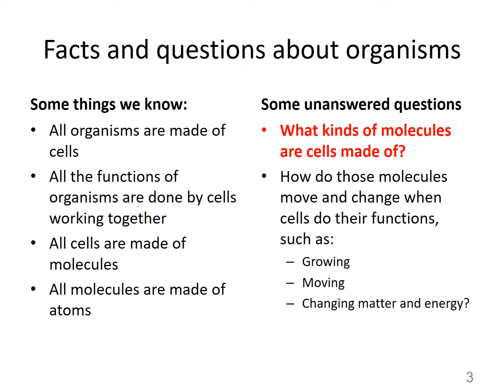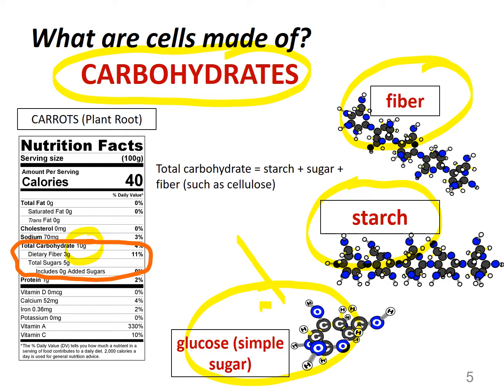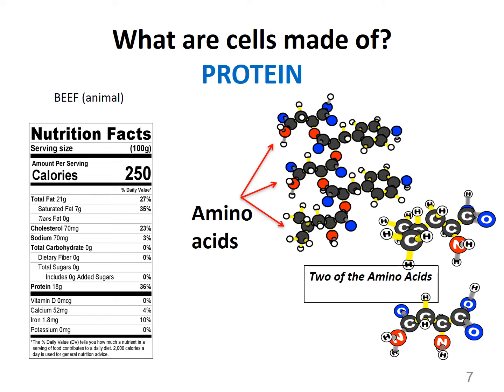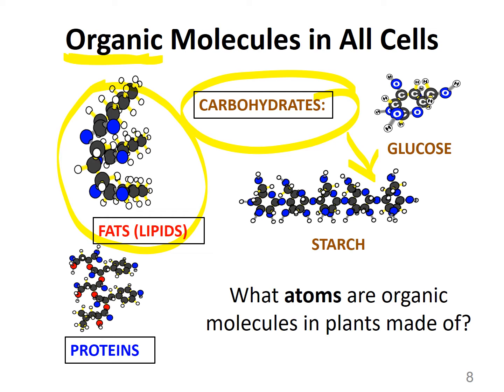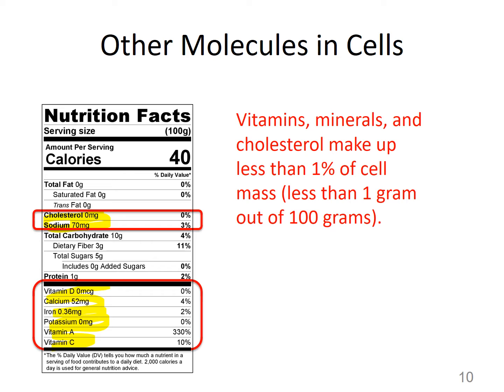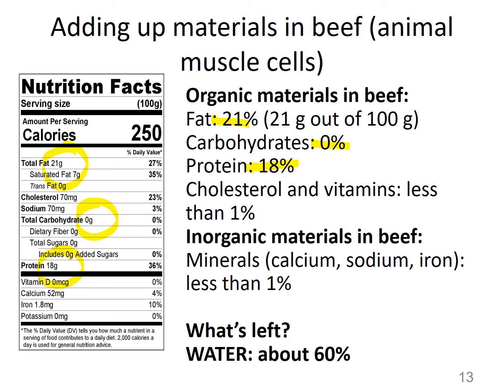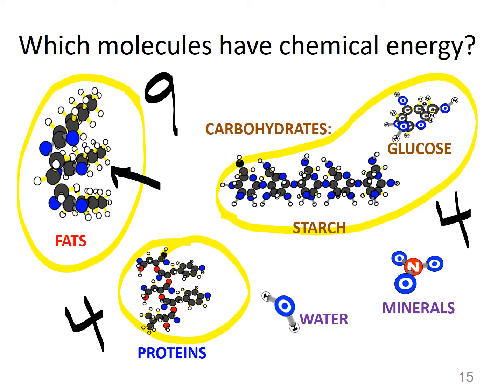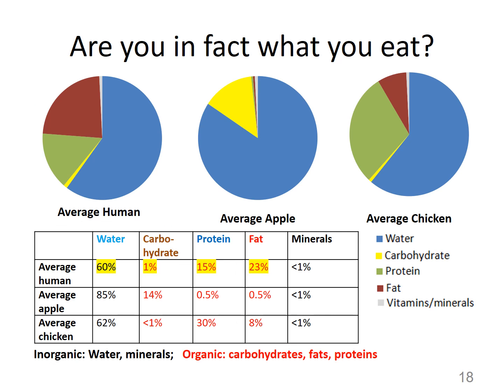2 2 YouAreWhatYouEatv2 0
What are the molecules in cells?